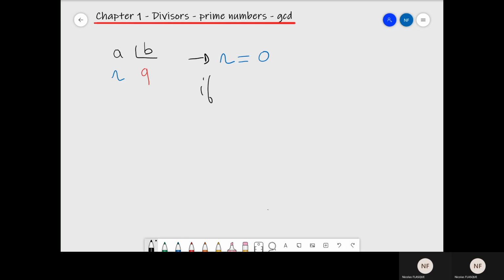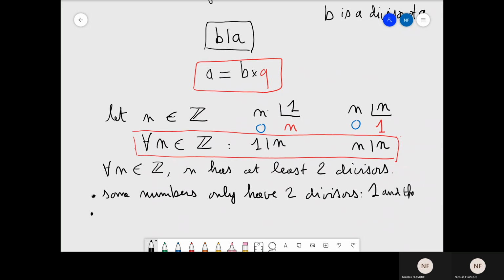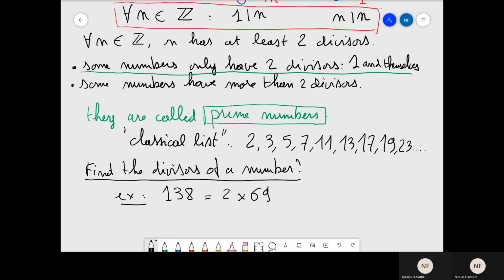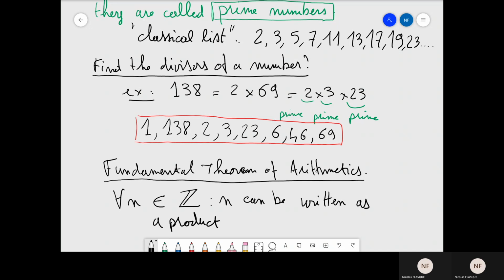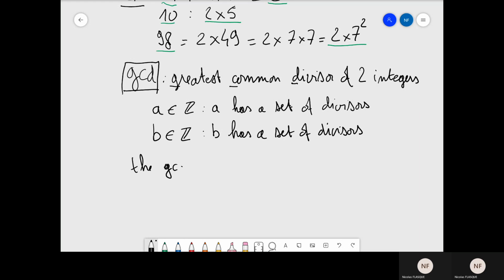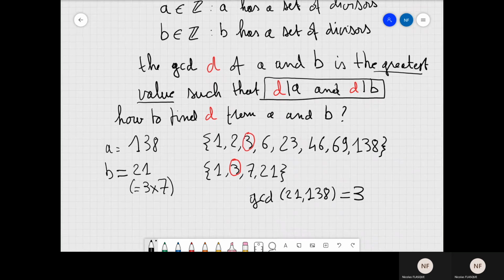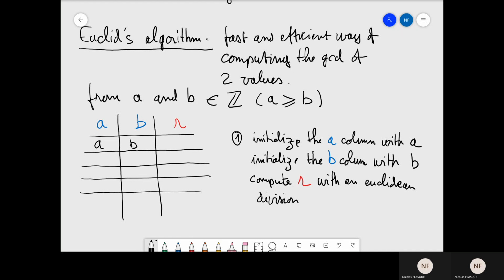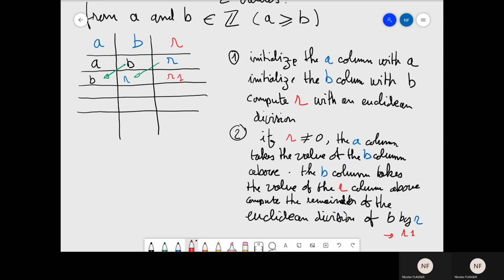Chapter 1 Divisors and gcd